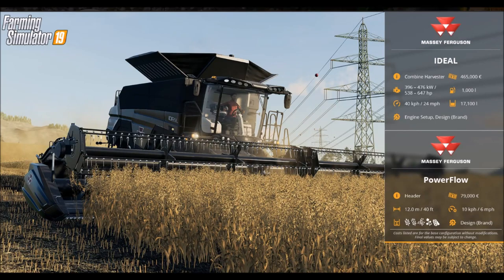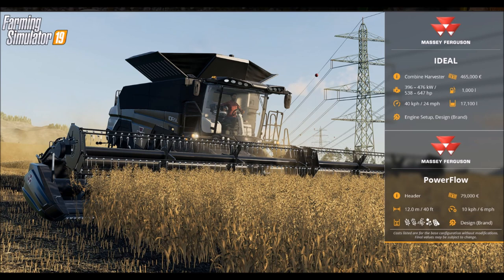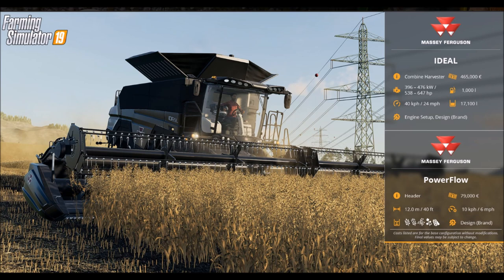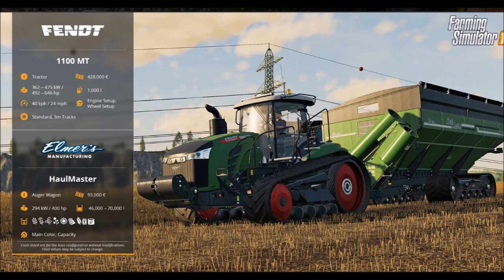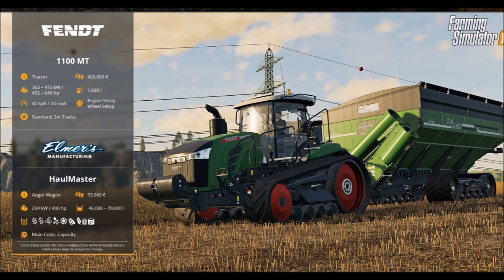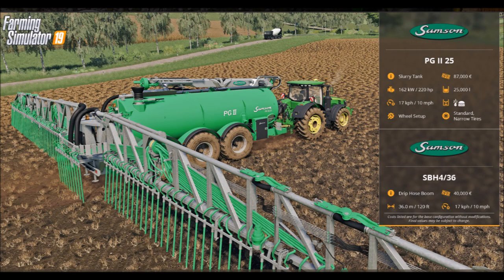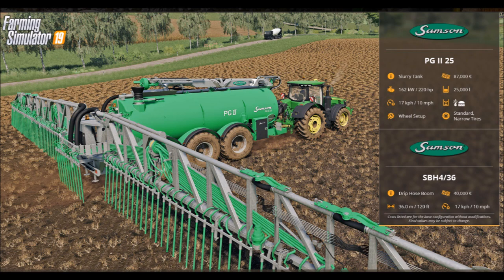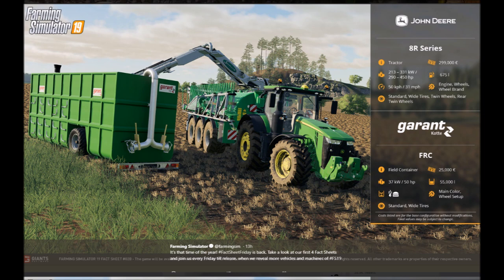Farming Simulator 19 Fact Sheets 1-4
Hey Everyone Today We Are Looking At The Farming Simulator 19 Fact Sheets. The First Videos Will Be Going Over The Stuff In The Game.